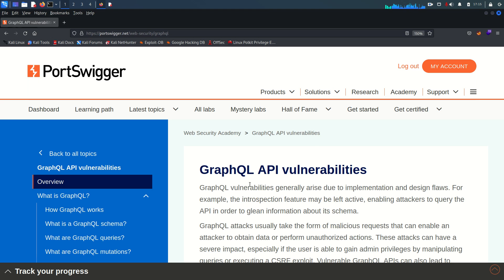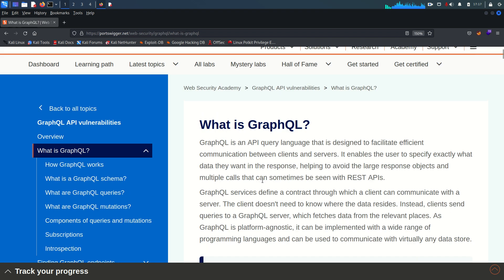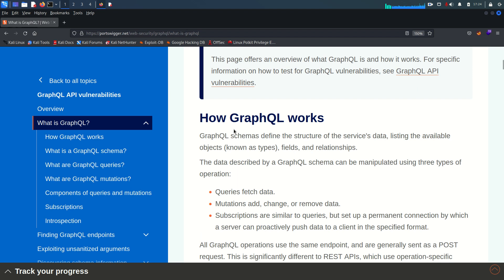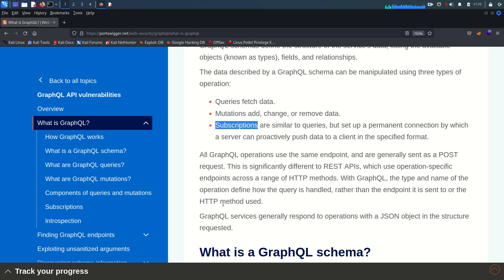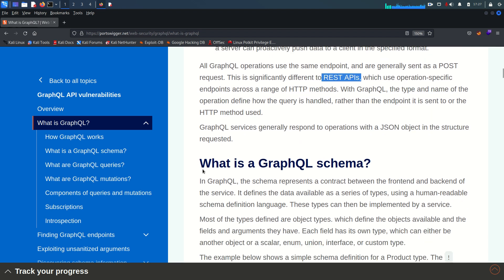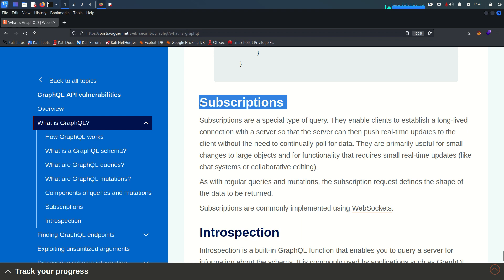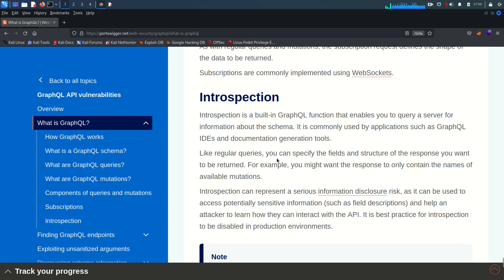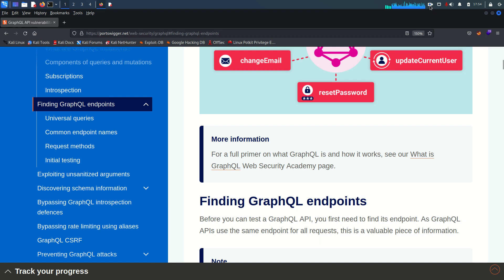GraphQL API Vulnerabilities Brief